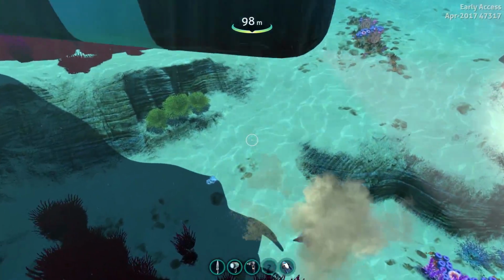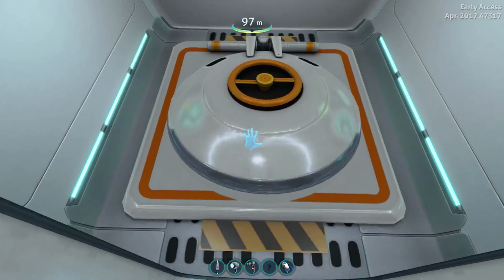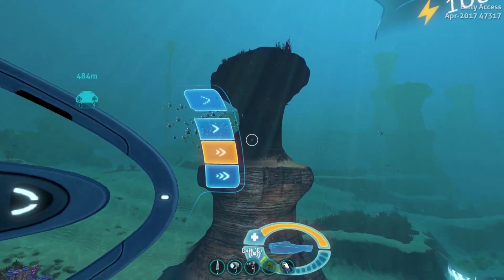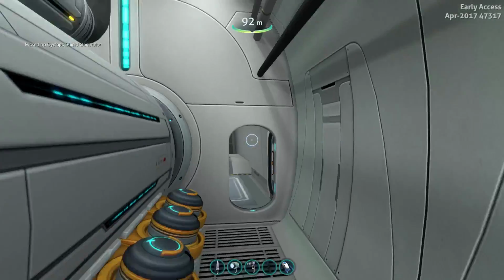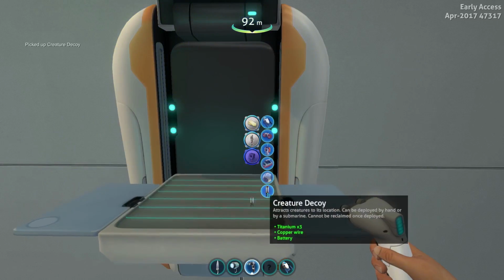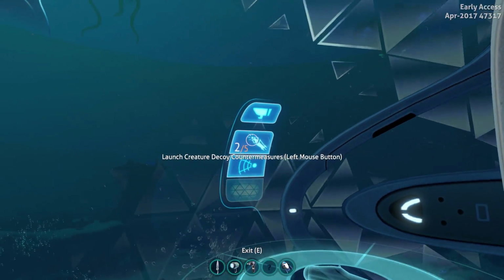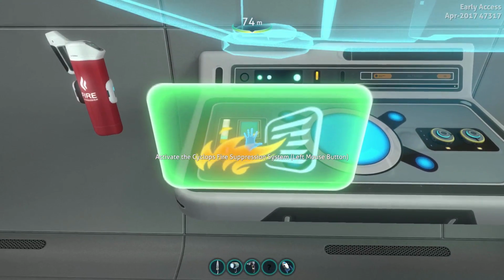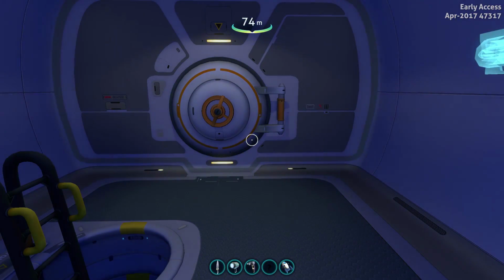Subnautica Silent Running Update EVERYTHING You Need To Know!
Today we go over everything about the new stable update for Subnautica including where to find all the new blueprints. They have added a decoy, fire suppression system, sonar, and a shield generator to the cyclops. Also your cyclops will blow up now when the health reaches zero! This is definitely one of my favorite updates. And no the cyclops doesn't need torpedoes or more health, everything has been fine tuned and balanced perfectly in my opinion.